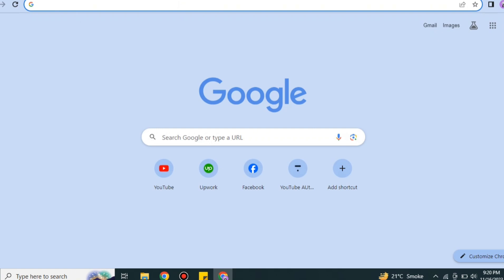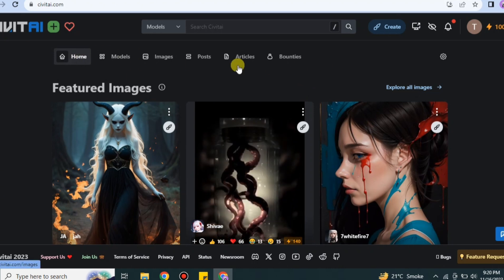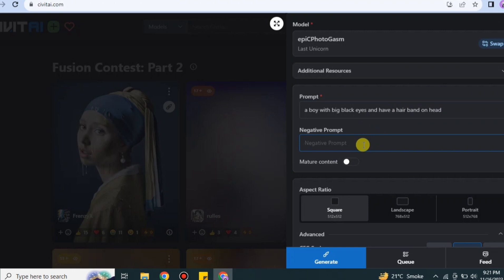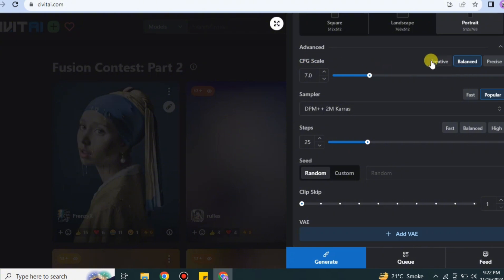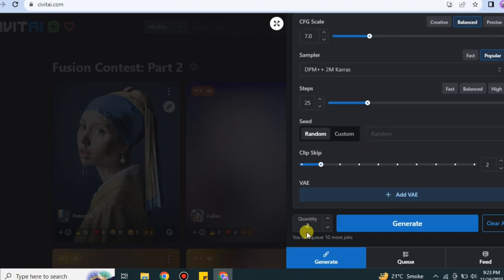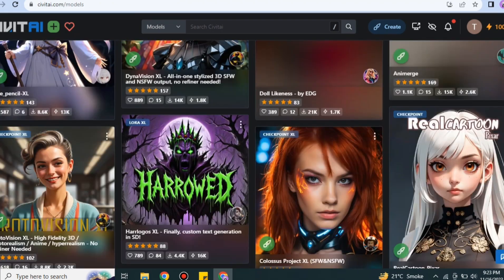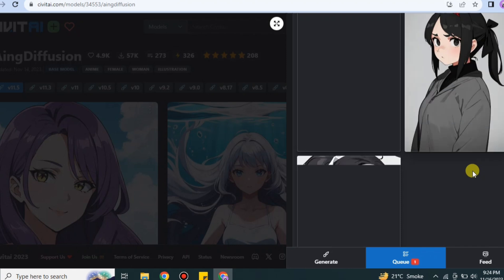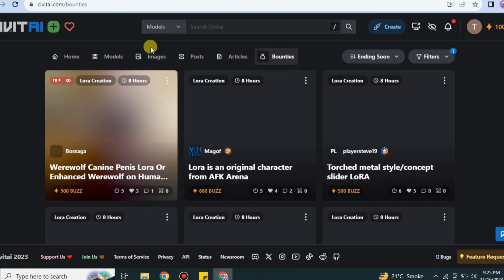How to Use Civitai │CivitAi Tutorial│Ai Hipe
Welcome to How to Use Civitai│CivitAi Tutorial.
Embark on a journey of efficiency and collaboration with our tutorial on how to use CivitAI│CivitAi Tutorial. In this video, we'll guide you through the seamless integration and utilization of CivitAI's features, ensuring you harness its power for optimal project management.

Discover the art of streamlining tasks, enhancing communication, and boosting productivity with CivitAI. Our visual walkthrough will showcase the user-friendly interface and provide practical insights into leveraging its capabilities for both personal and professional projects.

Whether you're a project manager, team leader, or someone looking to enhance organizational efficiency, this tutorial is tailored for you. Ready to elevate your workflow? Hit play now!